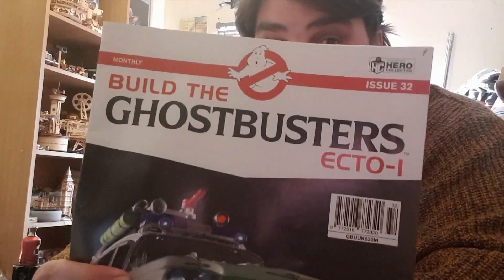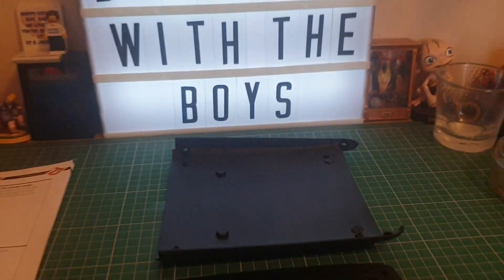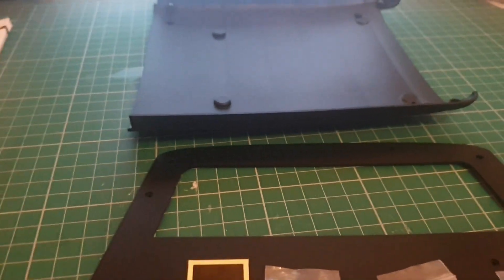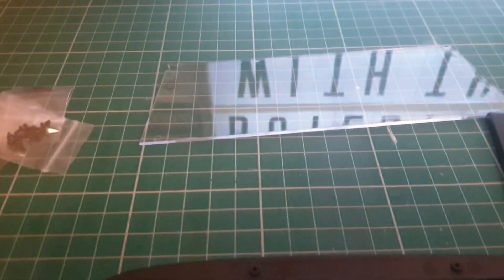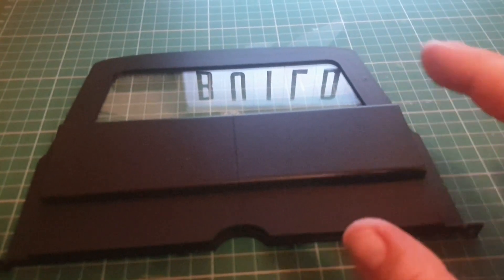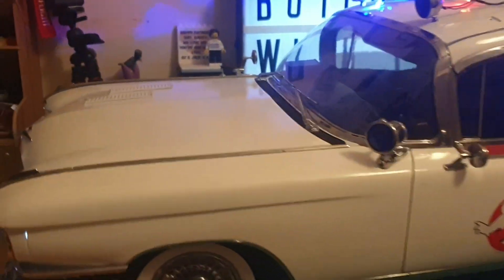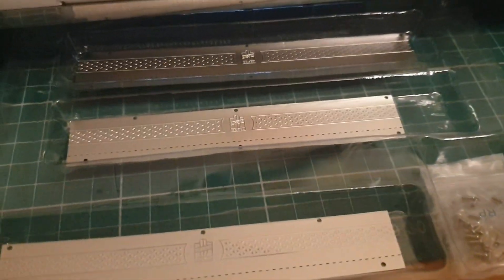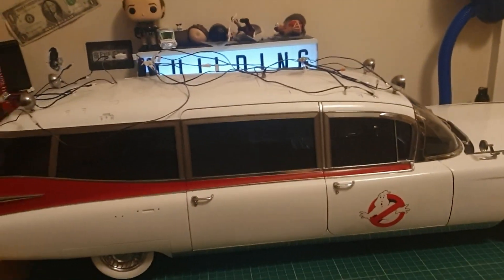Eaglemoss Build the Ecto1 - parts 119-122 : connecting the frame to the chassis!!!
in this issue we build the partition wall , attach the body to the chassis,  install the pipes and kicker plates.

PRM001

Multi use of PRM promotion\codes are not permitted. One order, one code. Thank you'

grab yourself a bargain !!!